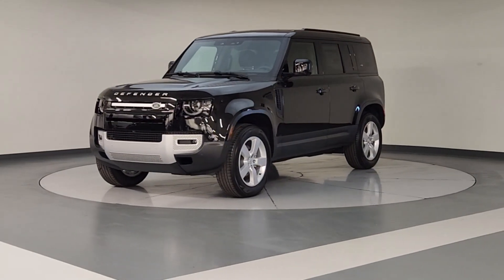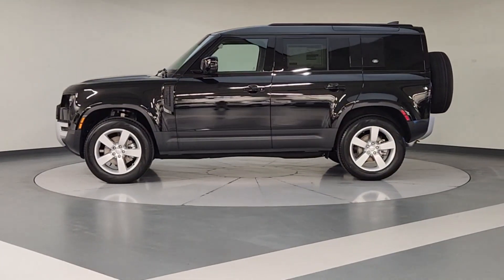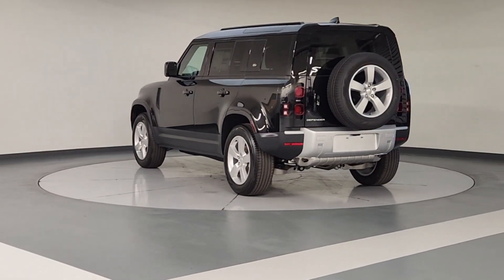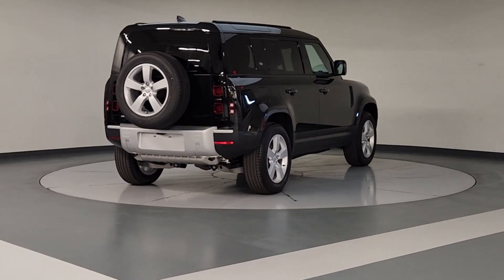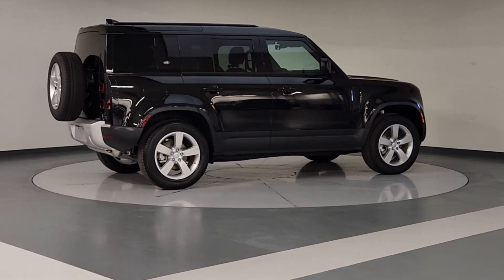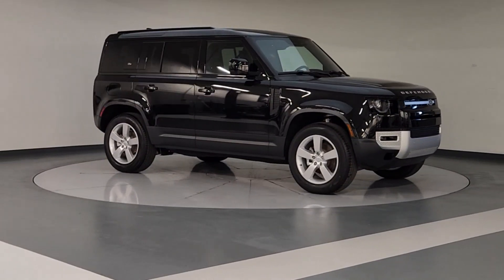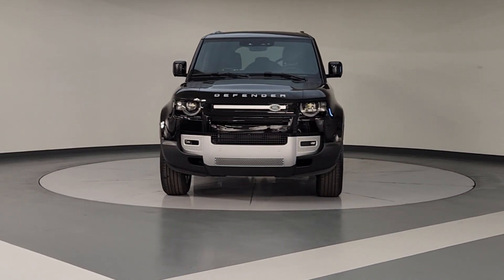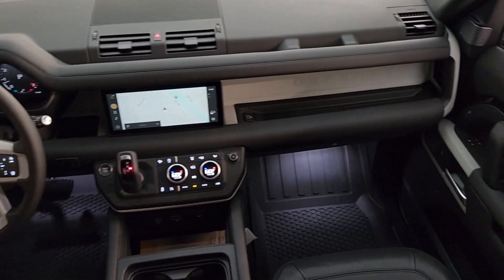2024 Land Rover Defender_110 Friendswood, Pearland, Houston, Pasadena, League City R2278817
Santorini Black Metallic New 2024 Land Rover Defender_110 S available in 17970 Gulf Freeway, Friendswood, Texas at Land Rover Clear Lake. Servicing the Friendswood, Pearland, Houston, Pasadena, League City, TX area.

Stop in and test drive this new Black 2024 Land Rover Defender 110 S today.brbr* All new vehicles will have a $150.00 Doc fee added to the selling price. MSRP is the Manufacturers Suggested Retail Price (MSRP) of the vehicle. MSRP DOES NOT REFLECT THE ACTUAL SELLING PRICE. Dealer sets actual selling price. Additional charges apply for offsite delivery taxes title registration preparation and documentary fees tags labor and installation charges insurance and optional equipment products packages and accessories. Residential restrictions may apply. Options model availability and actual dealer price may vary. See dealer for details costs terms and complete details.